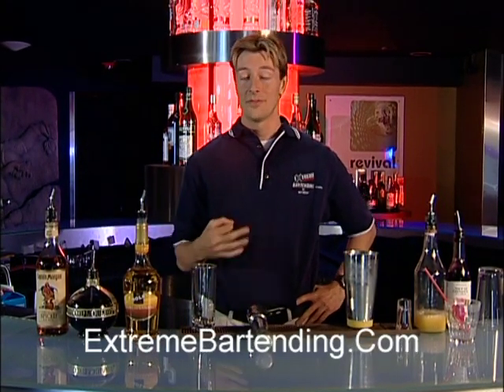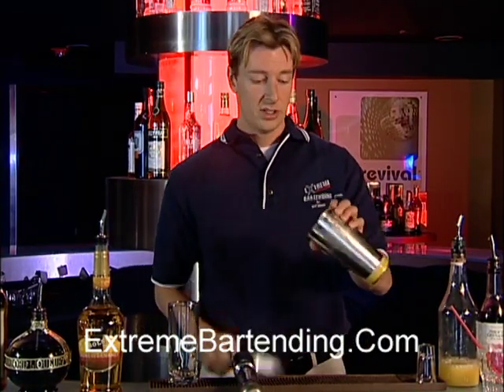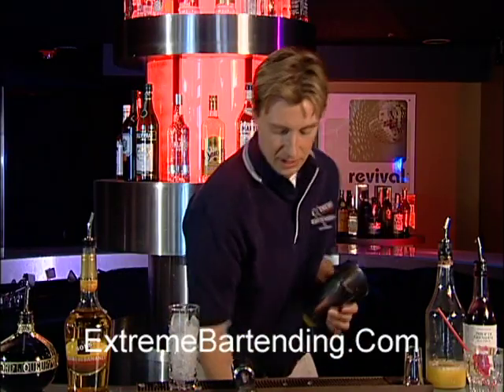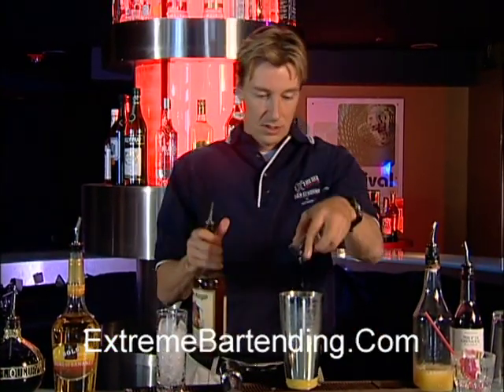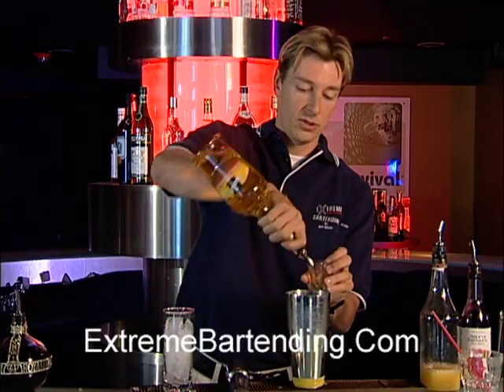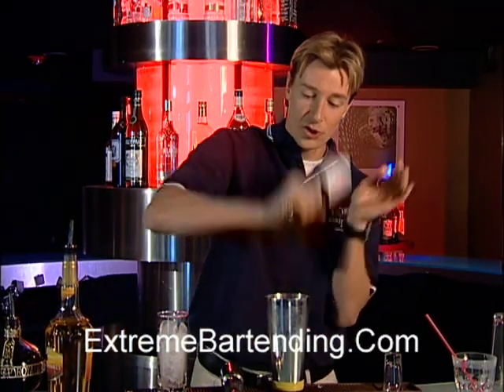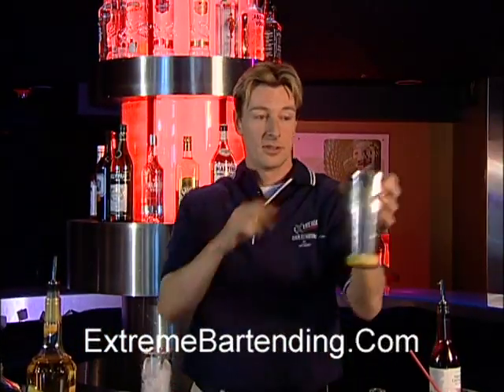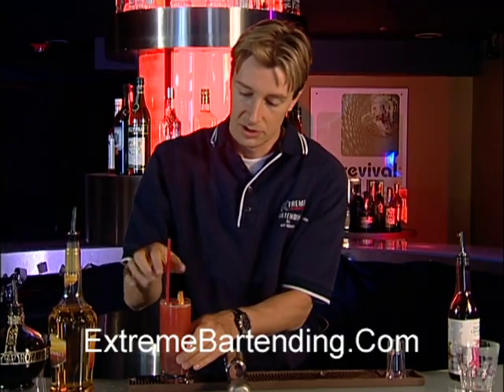How To Make A Crushed Rum Runner: History Of Mixology: Popular Cocktails Explained & Made With Flair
Learn How To Make A Crushed Rum Runner Cocktail Recipe.